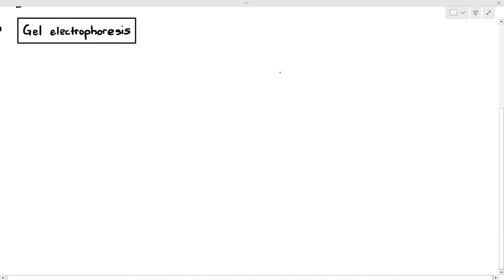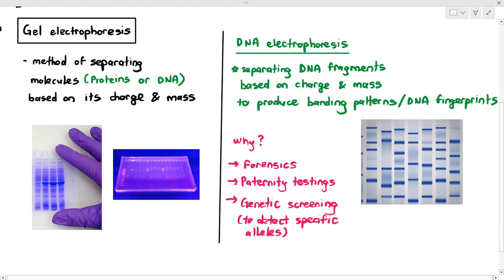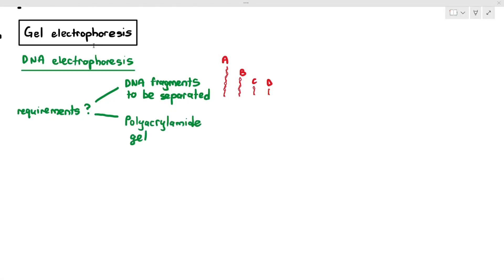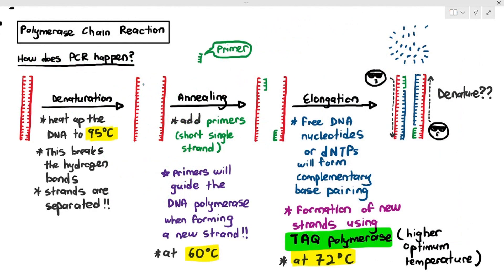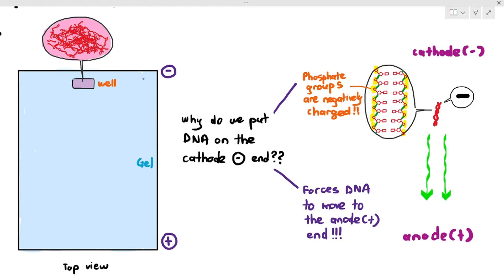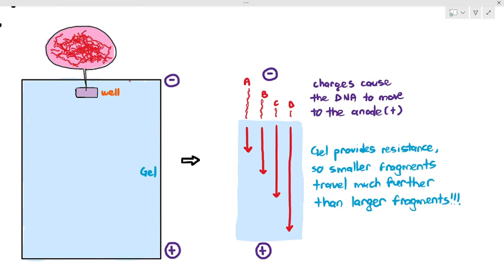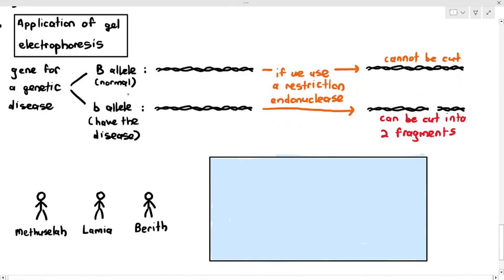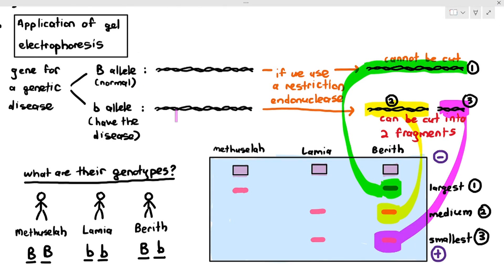19-9 Gel Electrophoresis (Cambridge AS A Level Biology, 9700)